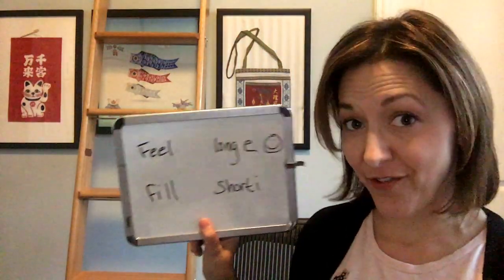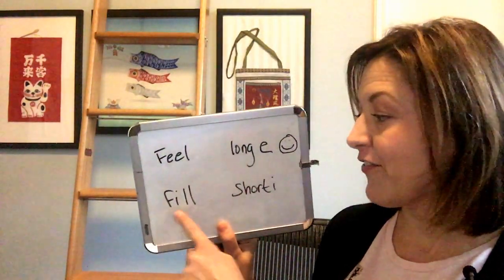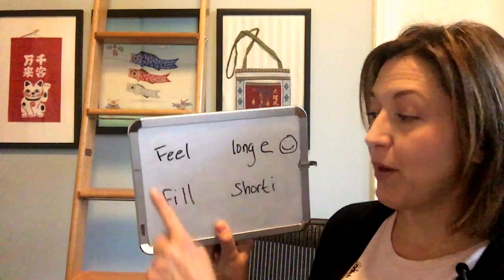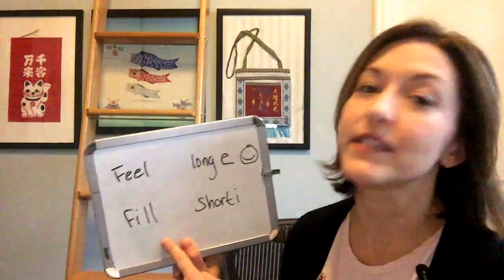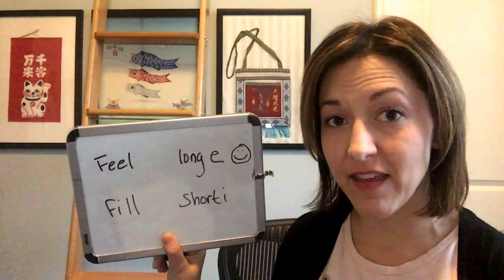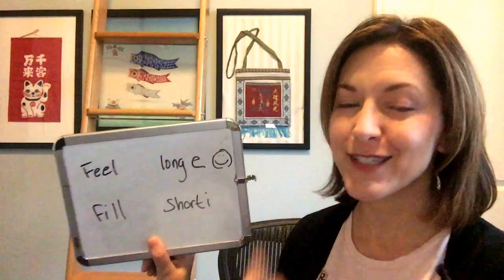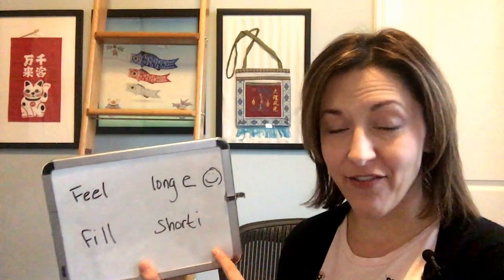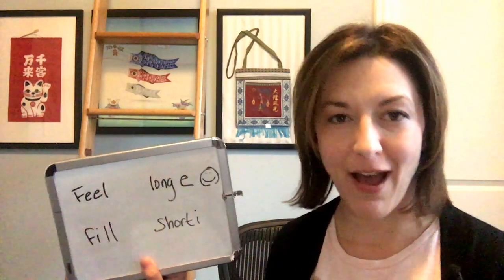How to Pronounce FEEL & FILL American English Pronunciation Lesson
Learn how to pronounce the English words FEEL & FILL correctly with this American English pronunciation lesson.

Jennifer Tarle from Tarle Speech and Language guides you through a quick pronunciation lesson with quick tips to have you sounding clearer in no time.  Reduce your accent and speak clearly today!

FEEL rhymes with peel, deal, heal, meal, kneel, real, seal, teal, veal, wheel
FILL rhymes with bill, dill, hill, Jill, kill, mill, pill, sill, till, will

 बात अमेरिकी अंग्रेजी में सुधार